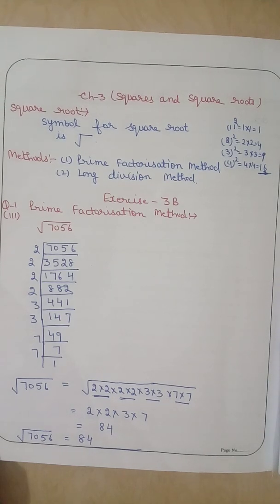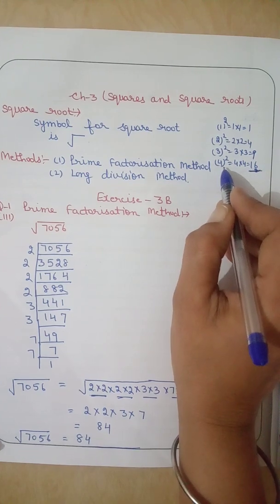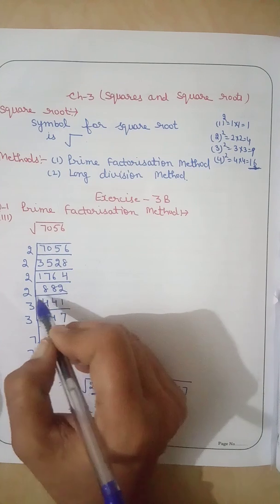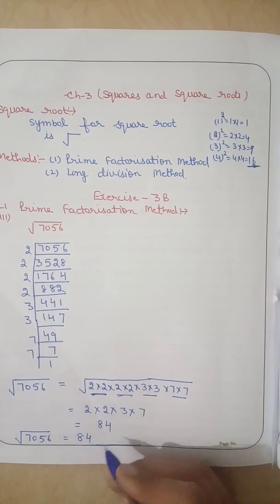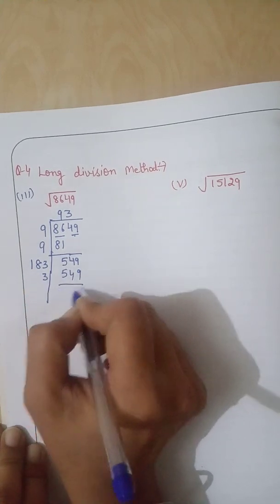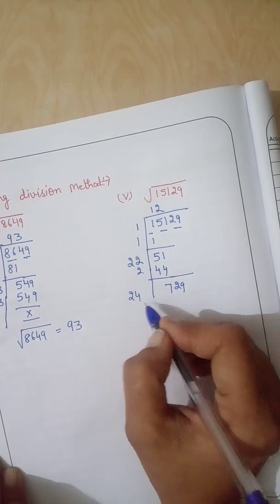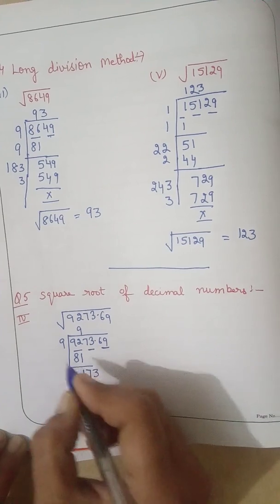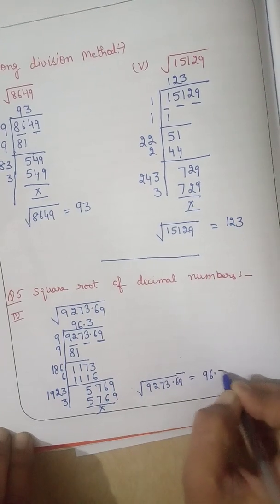Class- Vlll Ch-3( Squares and square roots ) Part 2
Neeru Walia